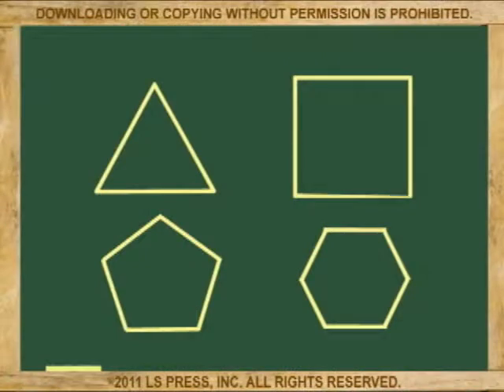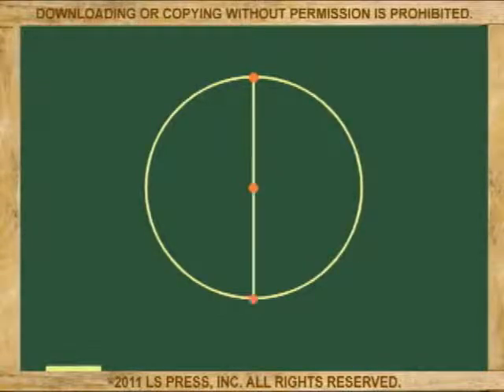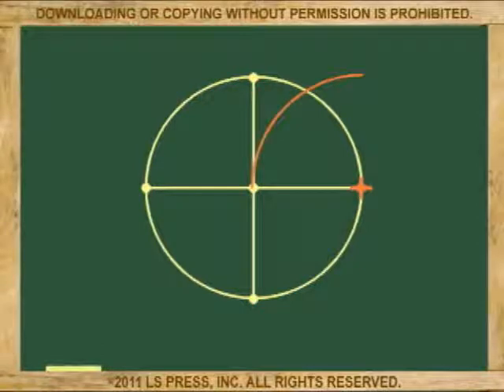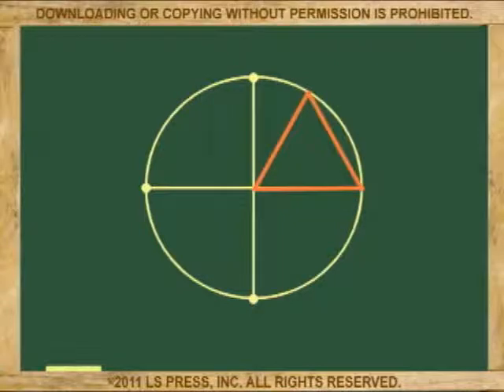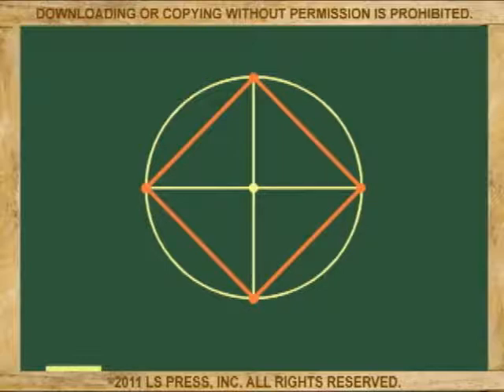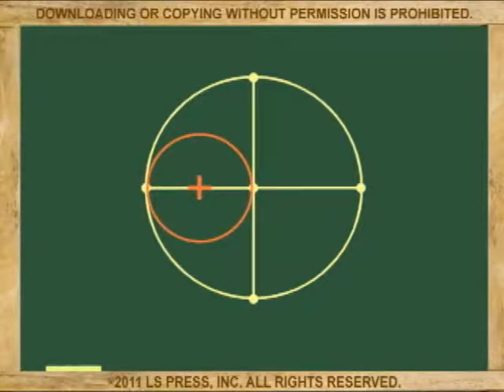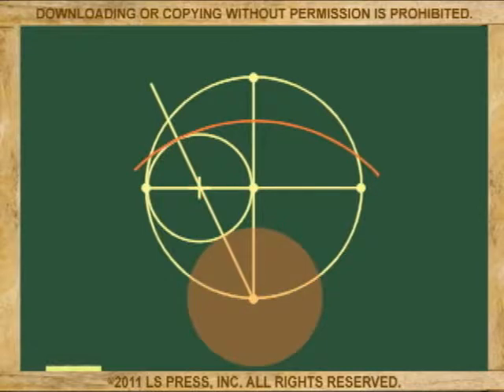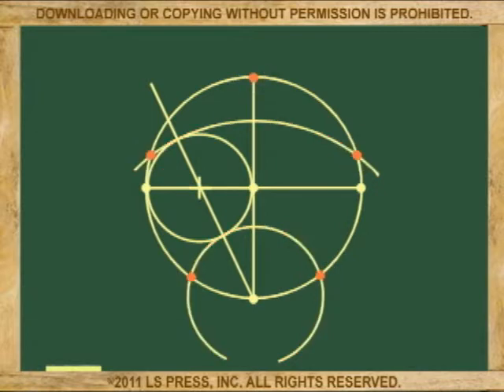CONSTRUCTION OF POLYGONS (ANIMATION)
Geometric constructions of polygons.